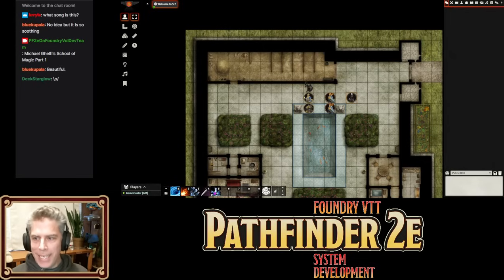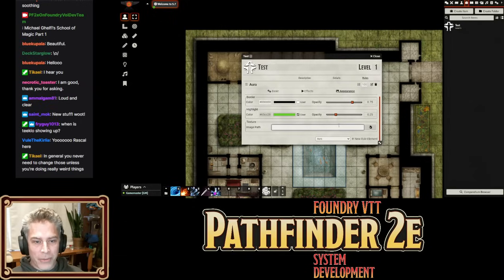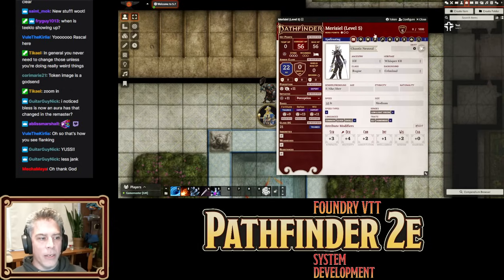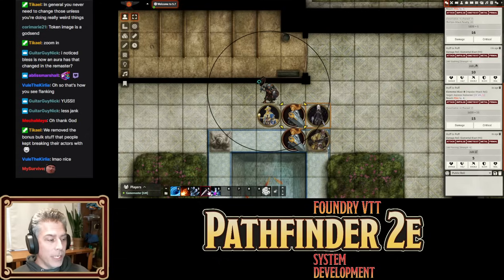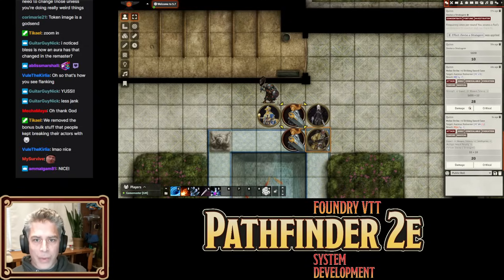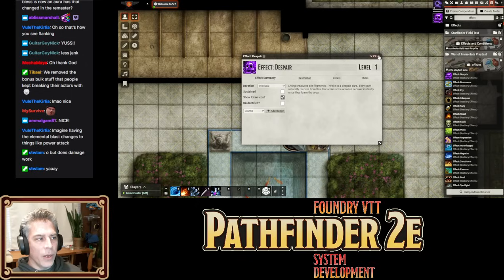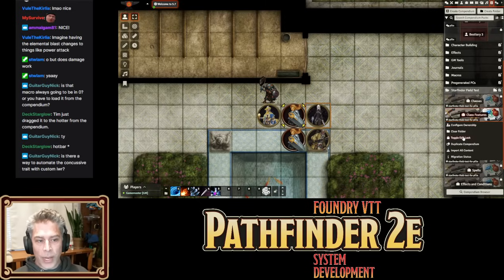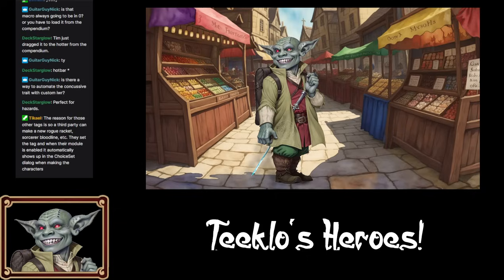PF2e on Foundry Video Changelog for 5.7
This video is a demonstration of the key upgrades of the PF2e system  that are player-facing. There are some rule element interface upgrades, sheet cleanup, modal attack popouts that work from the hotbar, damage that reports base and scaled values, and a demonstration of the finished devise a stratagem action.

I also show some changes to NPCs, including encumbrance being shown, the ability to reorder abilities, and stackable looting.

For additional QoL features, we have automatic check generation, effect editing from the tooltip, custom IWR, compendium migration, additional tags, and an implementation of the token secret disposition.

Timestamps:
00:00 Start of video
00:17 Start
02:00 Rule Element priority added to header of rule elements
02:30 Rule Element templates for Aura, Multiple Attack Penalty, Token Light, and Token Image rule elements
03:54 Movable/drag and drop rule element ordering
04:19 Demonstration of flanking detection
05:03 Yes, bless is now an aura. Michael Sayre told us so. So is bane.
05:33 Character Sheet cleanup (moved a few items, removed bonus encumbrance, bulk tooltips)
07:19 Modal Popups for weapons and other strikes
08:56 Damage dialog updates similar to elite template applications (in green) with base value on hover for any `@damage` texts
09:55 Devise a stratagem effect
11:23 NPC updates - now show bulk and encumbrance, looting an NPC stacks if the item already exists in the loot actor.
12:31 Feats on NPCs can now be re-ordered via drag and drop
13:04 Effects are now editable from the tooltip
13:35 Generate skill check prmopt (from macro or from party sheet - exploration tab)
15:28 Custom IWR announcement and compendia migration of schema
16:25 Class features can now have "other" tags for things like sorcerer bloodlines
16:59 Token 'secret' disposition core option exposed for use in PF2e
18:30 Teeklo's Heroes: Ianara Natividad, senior editor on the TIan Xia product!
19:54 Extra Life announcements - donate to children's hospitals as part of our community
23:56 Ability to set source, license, and whether or not the item is from the remaster for all items and actors in the system - A little information on our implementation plans (just some info, not a full plan) and some other Q&A
31:08 One more pitch for Extra Life :)
32:09 Outro

Special thanks to Ianara Natividad, a senior editor at Paizo. She's the lead for the upcoming Tian Xia World Guide, Tian Xia Character Guide, and the Season of Ghosts Adventure Path, but she works hard behind the scenes on all our product lines! Teeklo is grateful for her helping him set up new trade routes elsewhere in Golarion as her guides will be invaluable (and coming soon to Foundry)!

This YouTube video uses trademarks and/or copyrights owned by Paizo Inc., used under Paizo's Community Use Policy We are expressly prohibited from charging you to use or access this content. This YouTube video is not published, endorsed, or specifically approved by Paizo. For more information about Paizo Inc. and Paizo products, visit paizo.com.